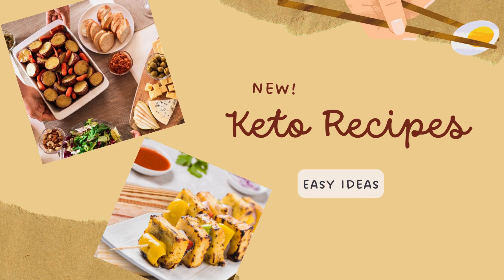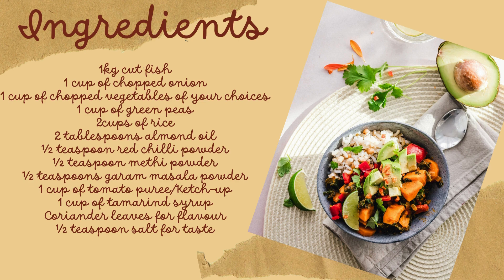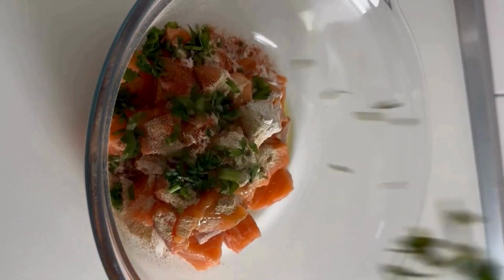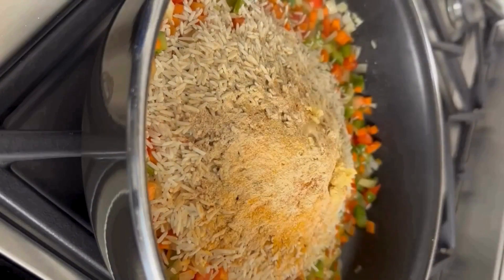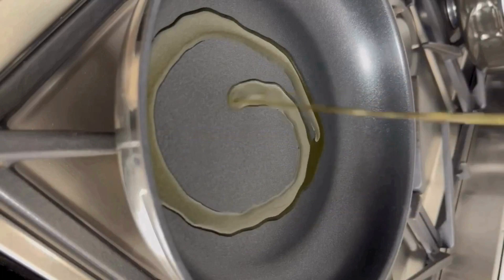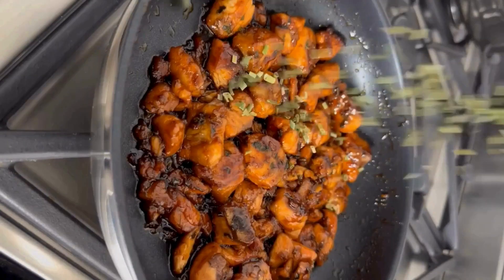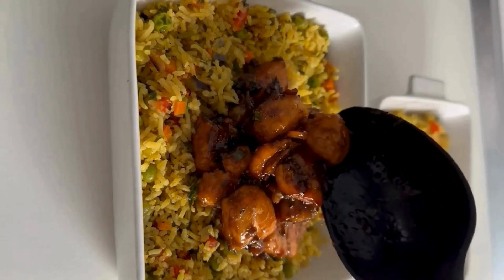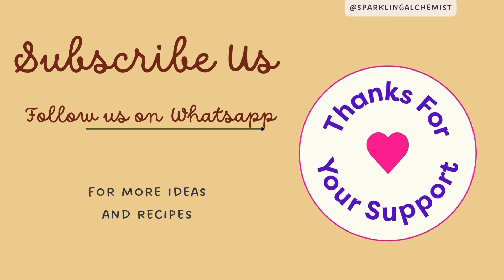🐟✨Indulge in Flavorful Keto Fish Biryani! ✨🍚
Welcome back to Channel Sparkling Alchemist, where we redefine your culinary experience with keto-friendly delights. In this episode, we're bringing you a tantalizing recipe for Keto Fish Biryani that's sure to delight your taste buds and align with your low-carb lifestyle.

Our Keto Fish Biryani is a symphony of fragrant spices, tender fish, and cauliflower rice, creating a wholesome and flavorful dish that's perfect for those following a ketogenic diet.

Instructions:
Join us as we walk you through crafting this aromatic and savory dish step by step. From marinating the fish to layering the fragrant rice, you'll learn how to create a keto masterpiece that's as visually appealing as it is delicious.

If you're a fan of biryani or simply seeking a low-carb twist on this classic dish, this Keto Fish Biryani is a must-try.

Have any keto recipe requests or cooking tips to share? Drop them in the comments below, and let's continue exploring the world of keto-friendly flavors together!

Savor the rich flavors of biryani without compromising your keto goals. Happy cooking! 🍽️🐟🌿

Tweeter-twitter.com/SparklingA2023
Blogger-likithacaustralia.blogspot.com